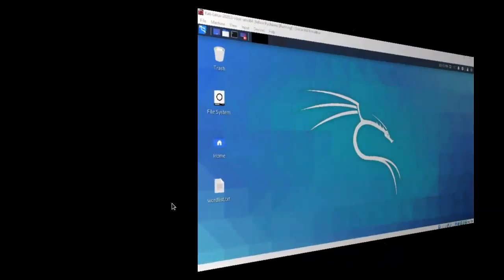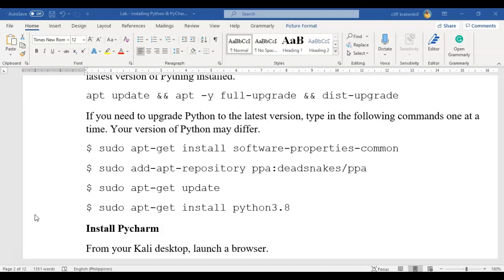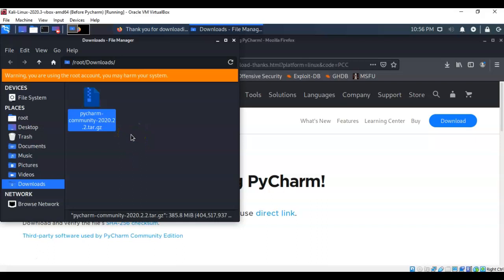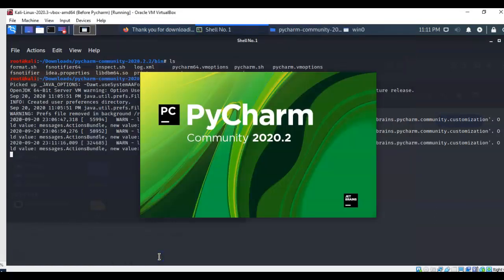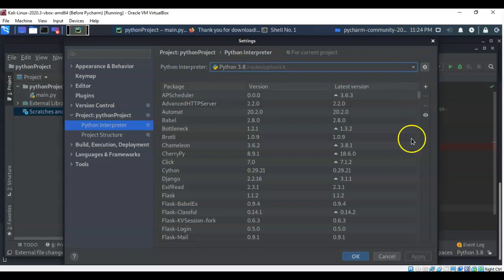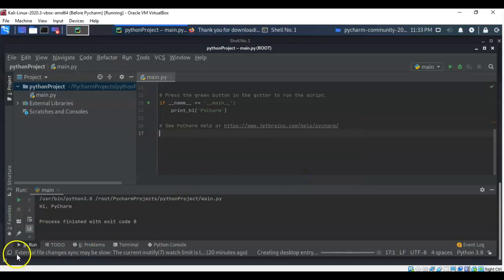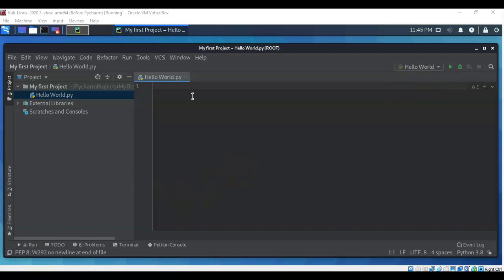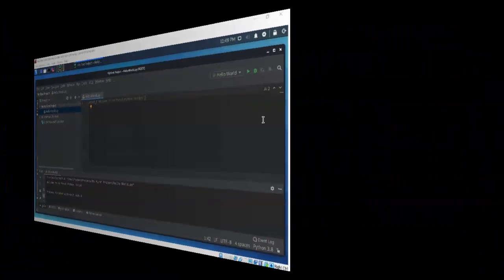Installing Python & PyCharm on Kali Linux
Installing Python & PyCharm to Kali Linux

In this short video, you will learn how to install Python & PyCharm on Kali Linux

PyCharm is a cross-platform IDE that provides consistent experience on the Windows, macOS, and Linux operating systems.